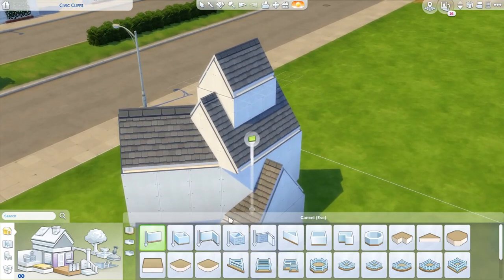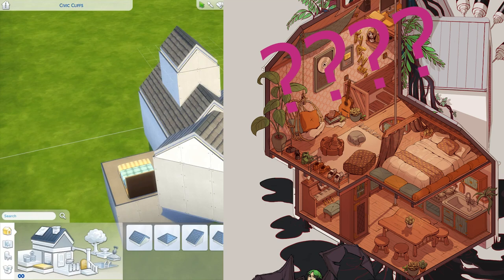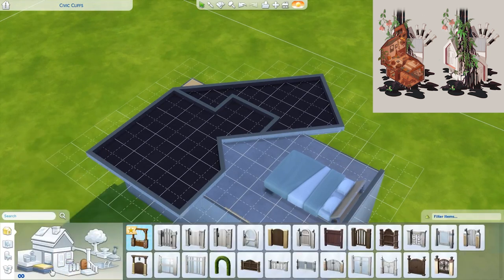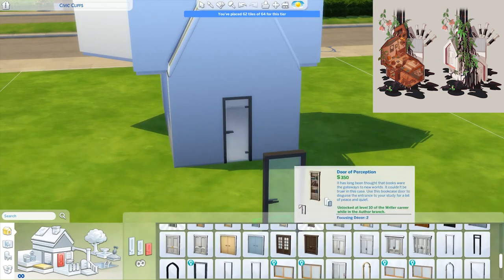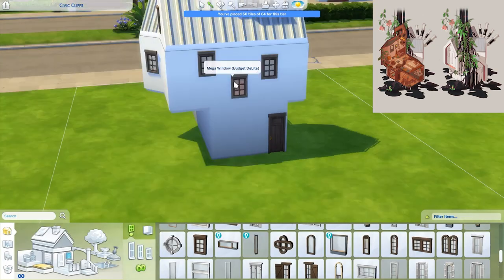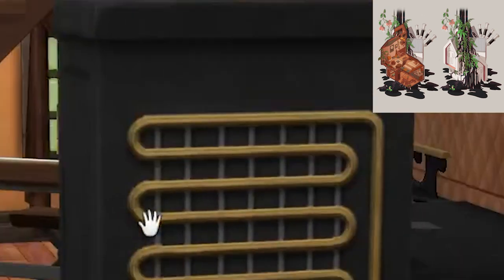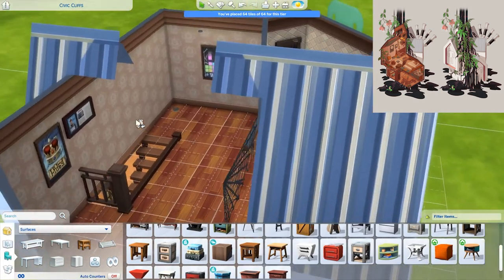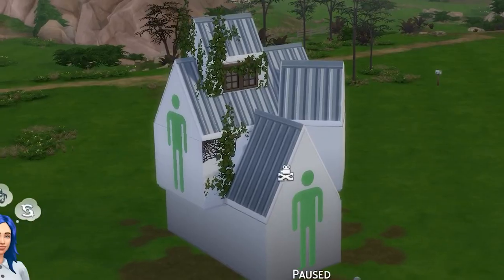Architect builds a house for Billie Eilish in The Sims 4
This time I tried something a little bit different. I wanted to make a fun video about other topics I love: architecture and videgames.

I didn't explain much in the video but I'm a Master Graduate in Architecture that at some point choose to not to pursue architecture anymore. I went into Game Art instead and I worked as a Game Artist for a while. Even if I'm not working as one anymore I'm still posting my artworks here and on Instagram (@aki_anyway).

You can see my drawing of a House for Billie Eilish

🌟FIND ME🌟